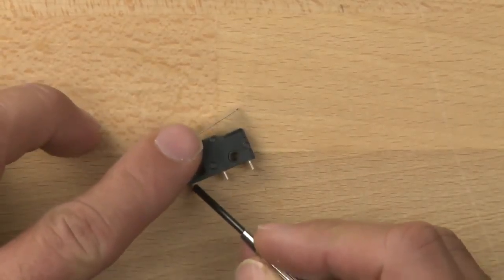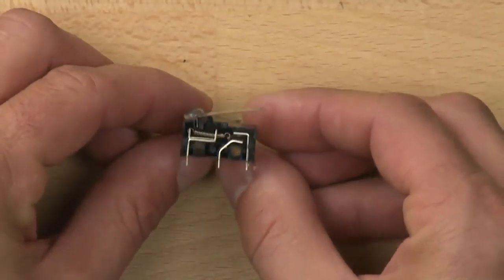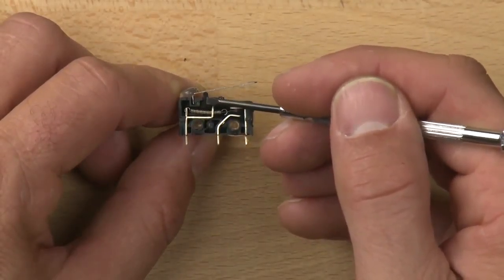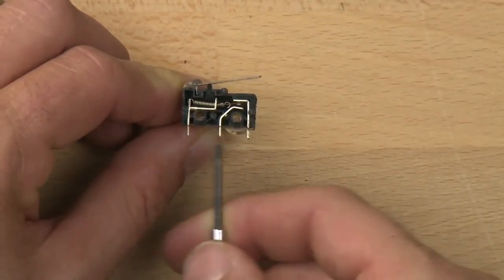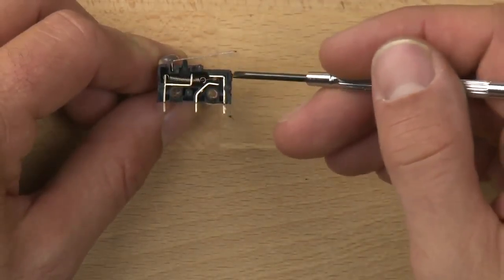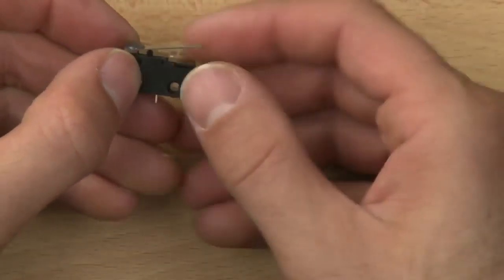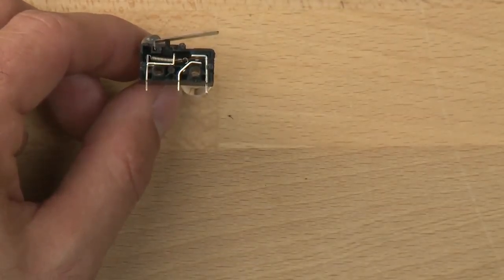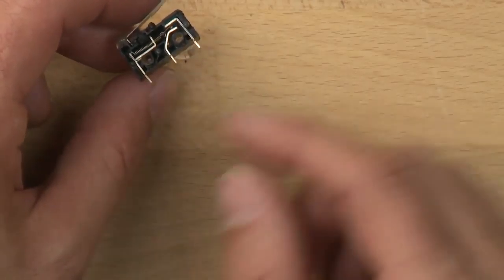01 All about Spout 06 SPDT switch